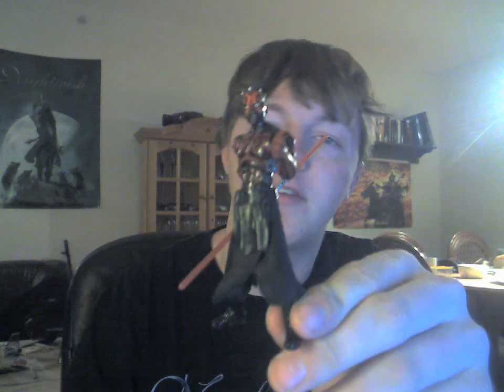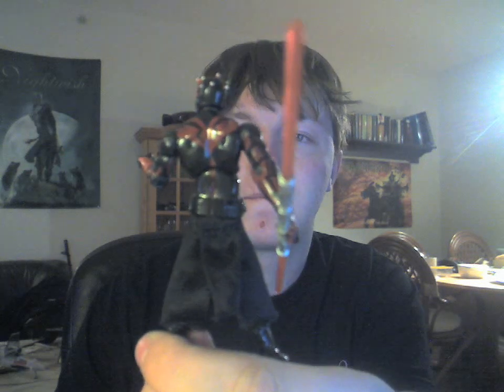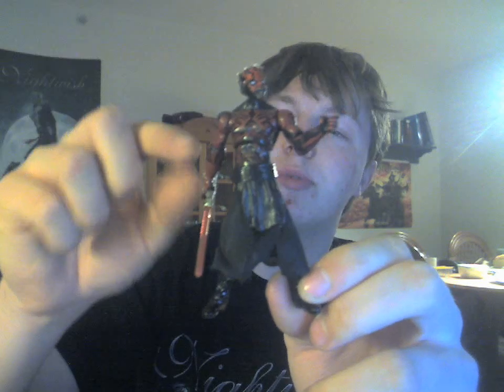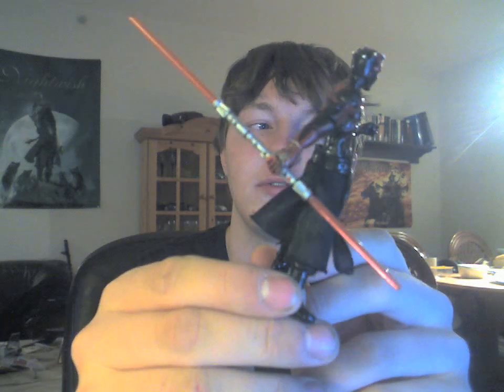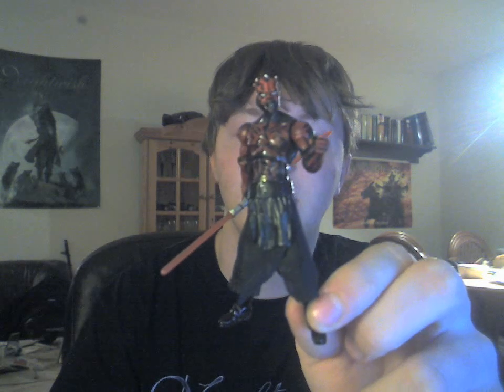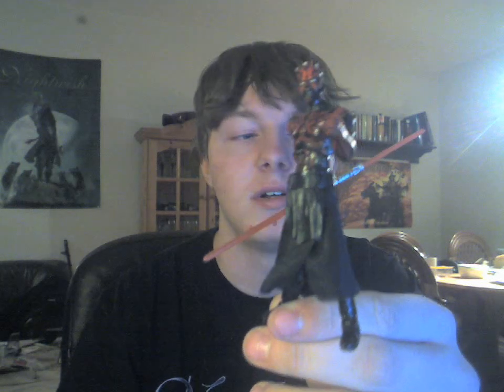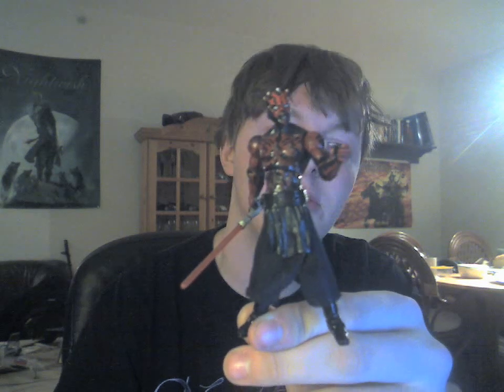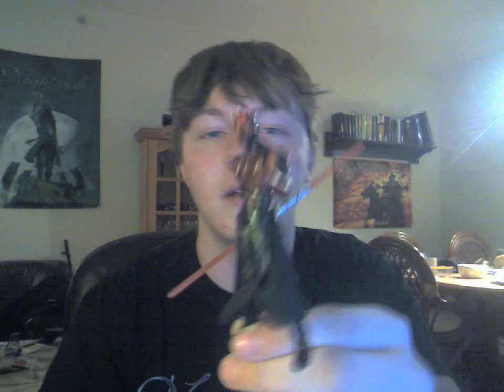Darth Maul (Sith Legacy Pack) Review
My review of the Darth Maul from the Sith Legacy Pack